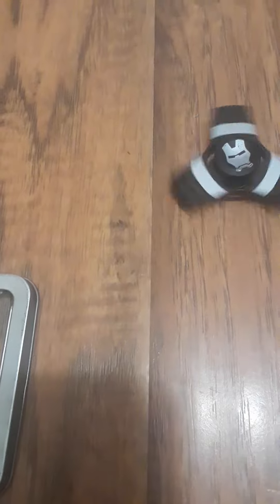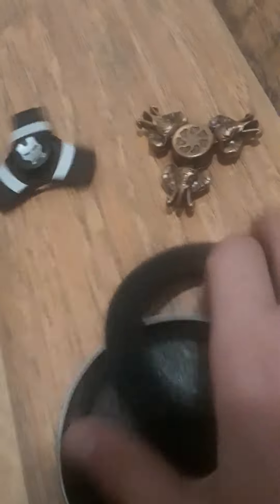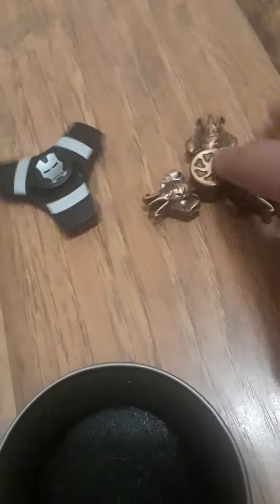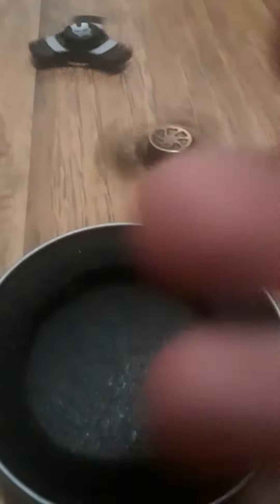Cool figit spinners